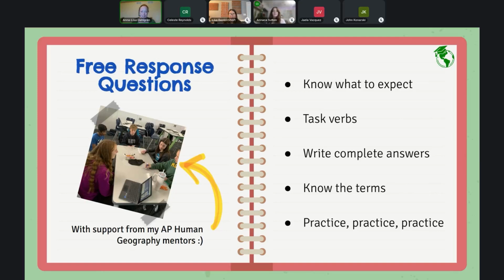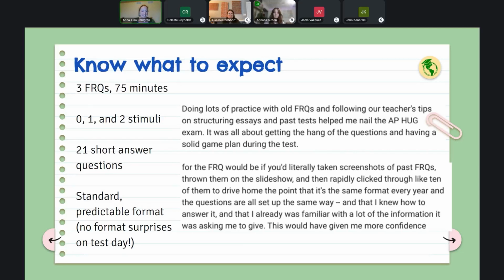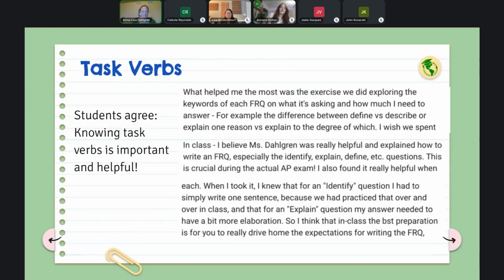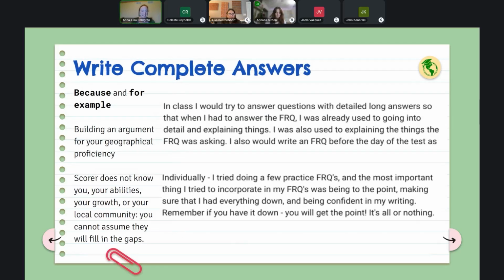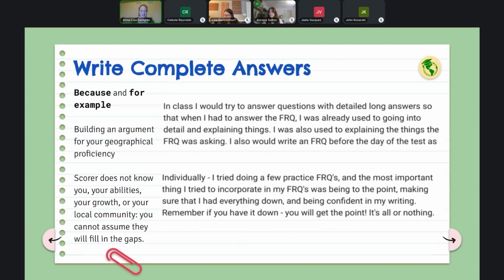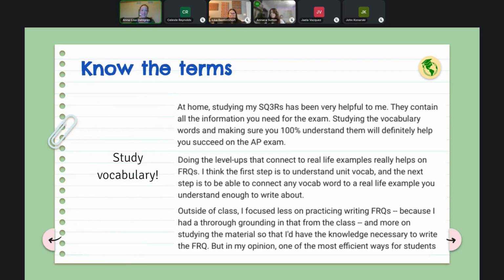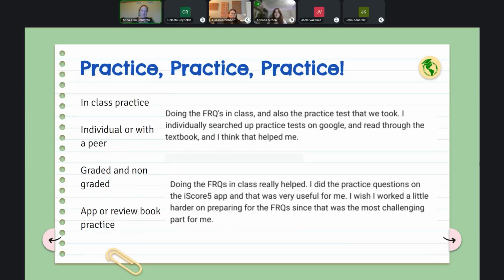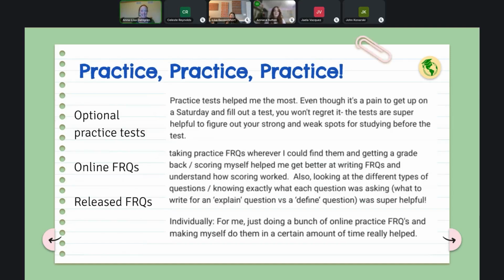APHG Exam Prep Webinar - Part 3 - Free Response Questions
Ms. Anna-Lisa Dahlgren discusses her strategies for preparing students for the free response portion of the Advanced Placement Human Geography Exam.